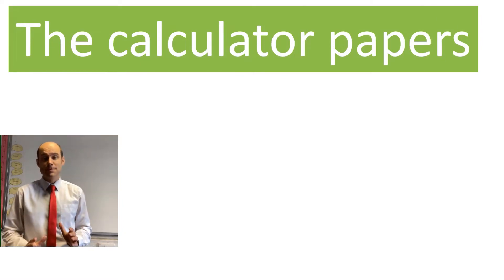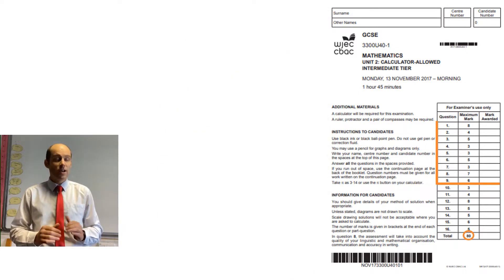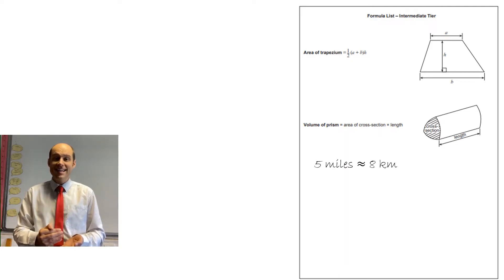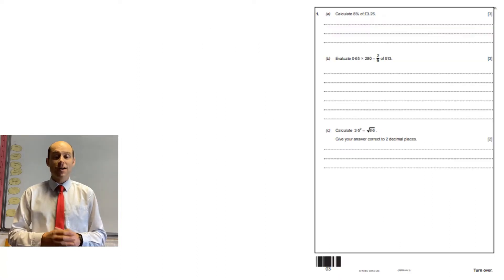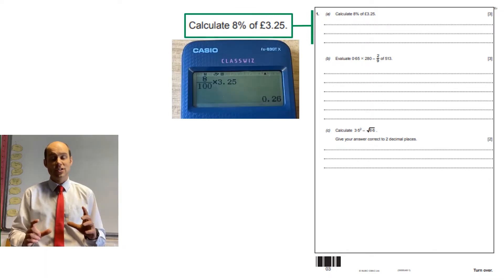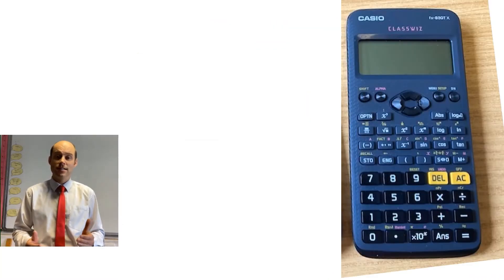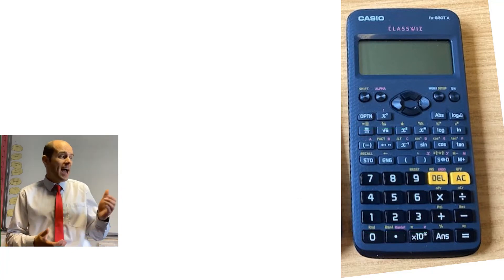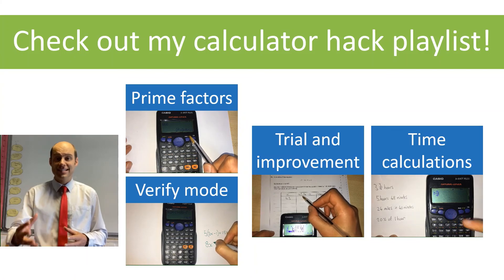Are you ready for the GCSE calculator papers?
A short video with great ideas and top tips to help you prepare for a WJEC Maths or Numeracy GCSE Calculator exam.
A reminder of what you can do before the exam starts.
How to be efficient when using a calculator.